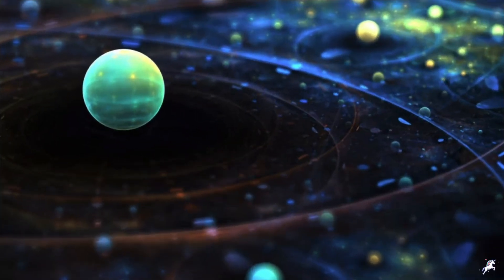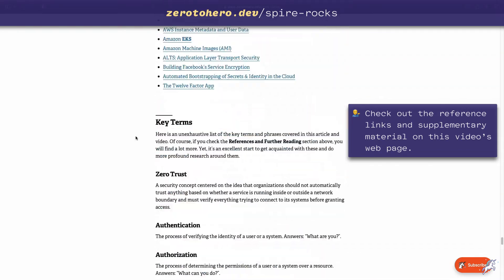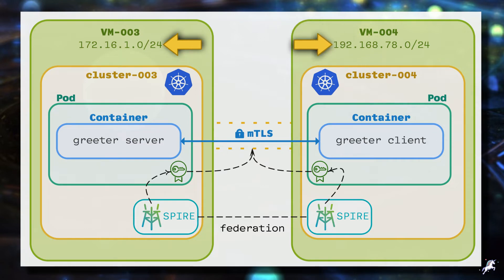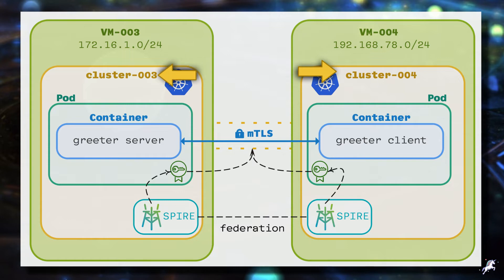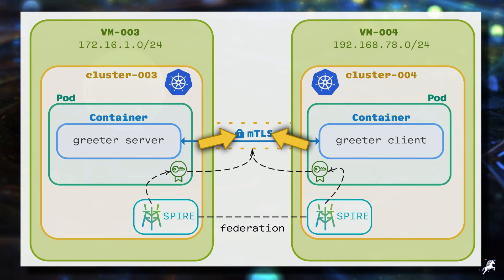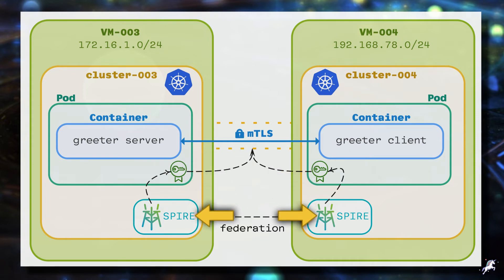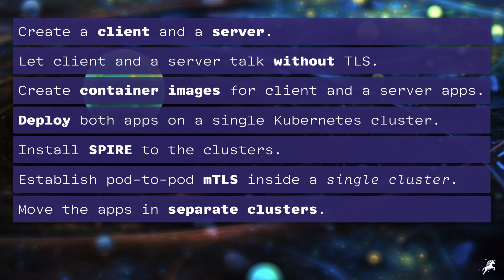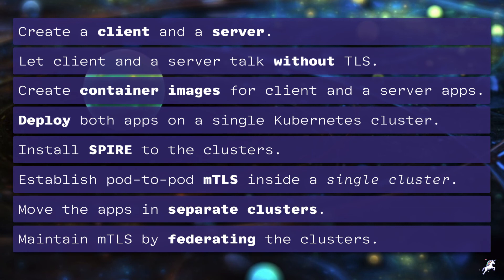mTLS with SPIRE — Part 1: Overview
In this video, we’ll have an overview of the system architecture and what we are going to eventually implement. Our objective is to establish cross-cluster secure mTLS connectivity over gRPC using SPIRE.